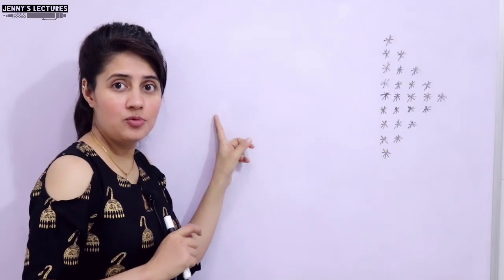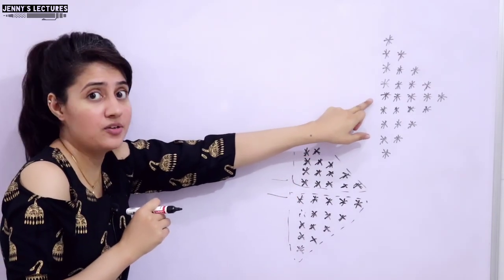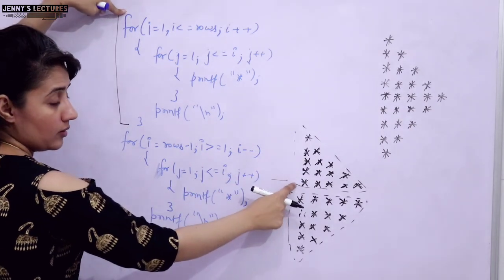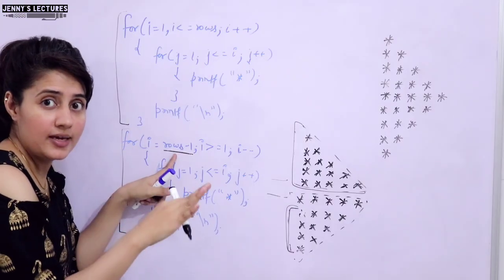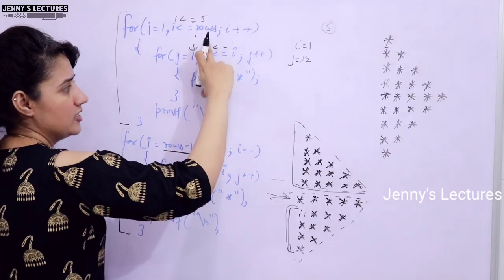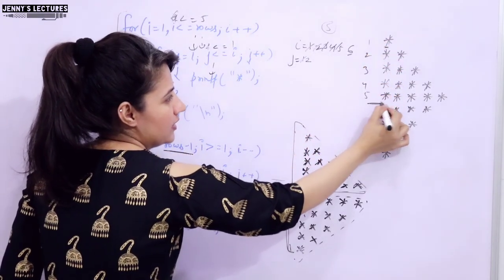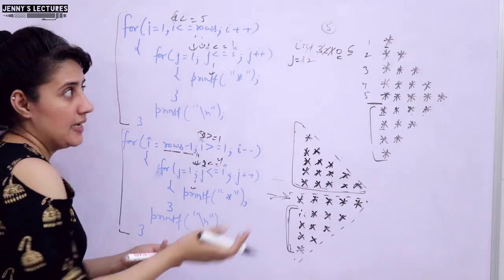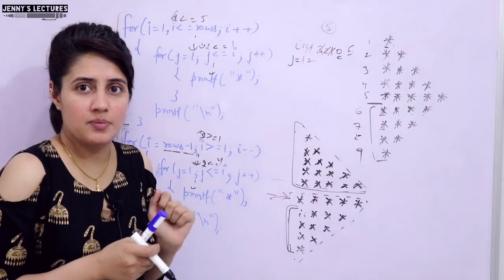Star Pattern 8 | Printing Pattern in C | C Programming Tutorials